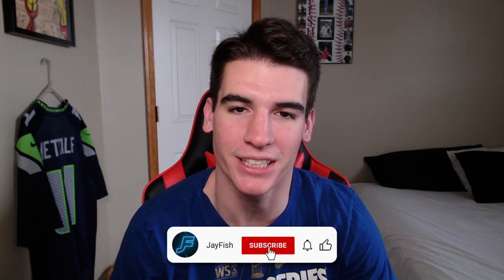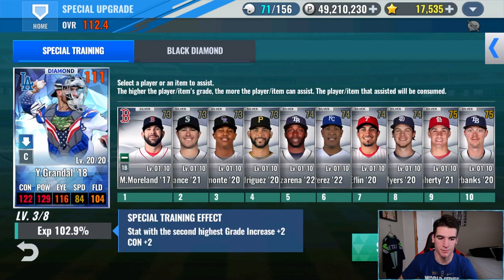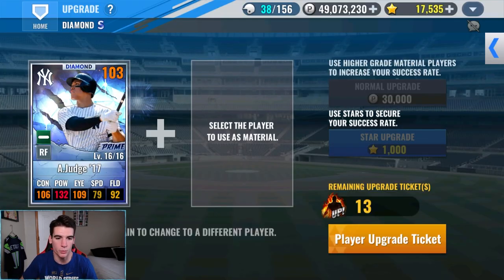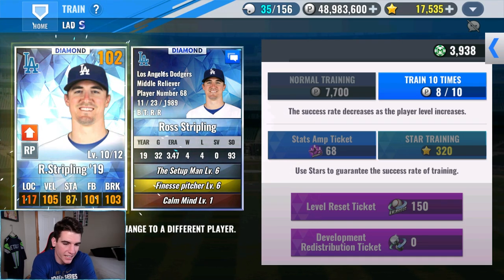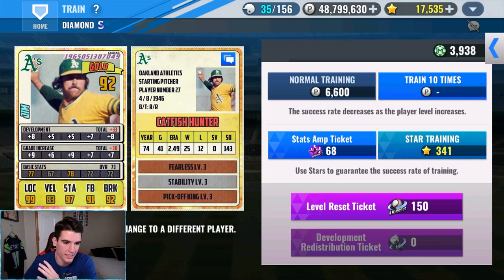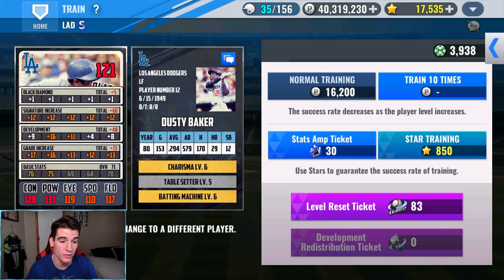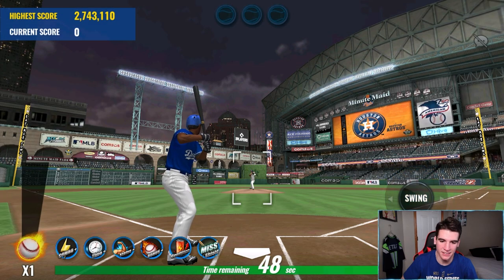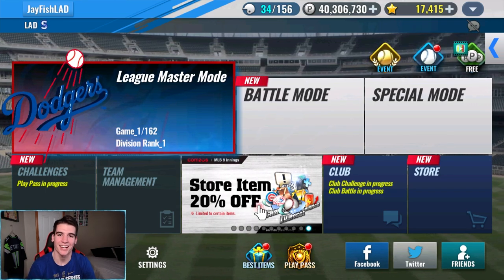Triple Gold Skill Set On Signature Yasmani Grandal! - MLB 9 Innings 22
We finally got a triple gold skill set on signature Yasmani Grandal! Also, in this one, we did some upgrading and training with some cards we got from the last pack opening and also on legend Catfish Hunter and retrained my black diamond signature Dusty Baker on MLB 9 Innings 22!